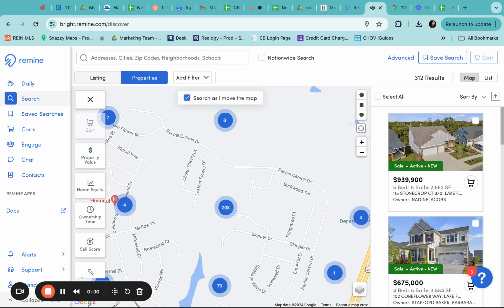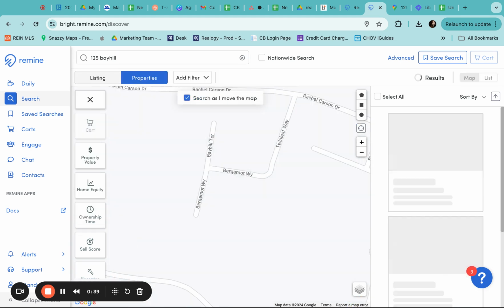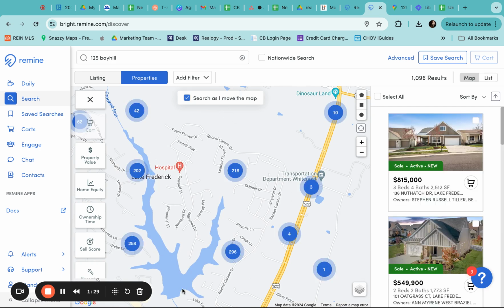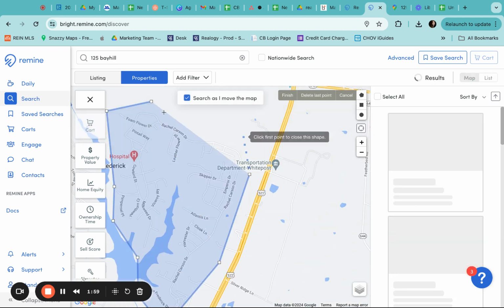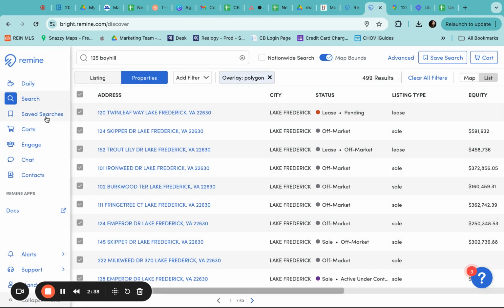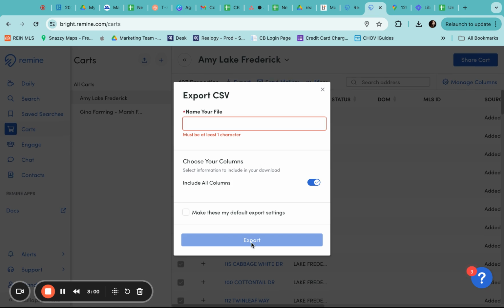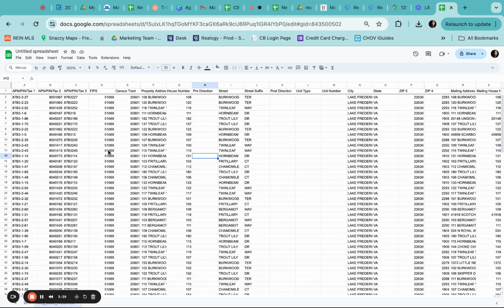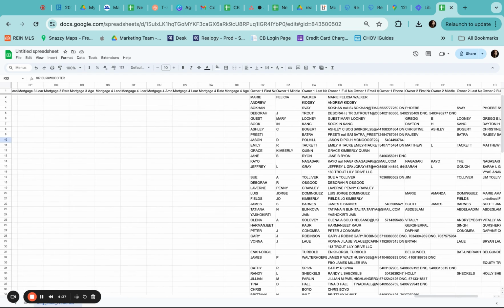Using Remine to Target Potential Buyers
In this video, I quickly demonstrate how to use Remine to search for potential buyers in a specific neighborhood. I show you two methods: searching by neighborhood or area, and searching by address & drawing a polygon. I explain how to draw a polygon around the desired area to encompass all the listings. I also provide tips on filtering out unwanted results and focusing on the mailing list. No action is requested from the viewers, but this tutorial will help you effectively use Remine to target potential buyers.

*NOTE* This was a tutorial for a specific agent so there may be detailed information that does not pertain to your situation.